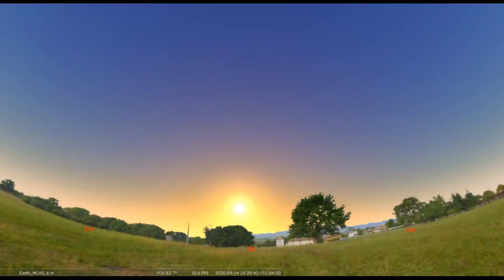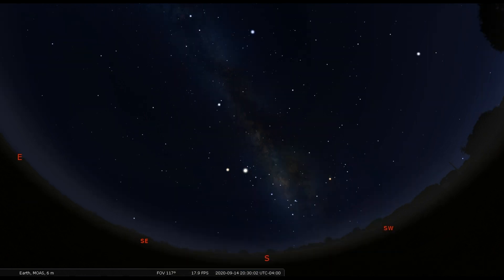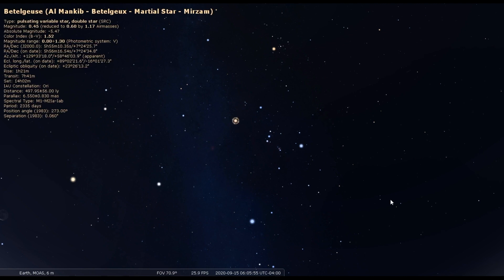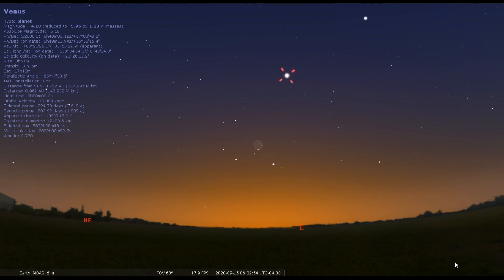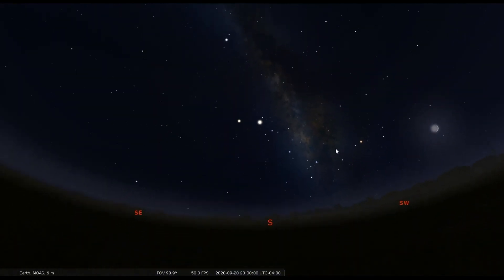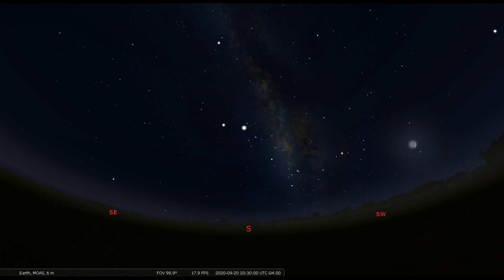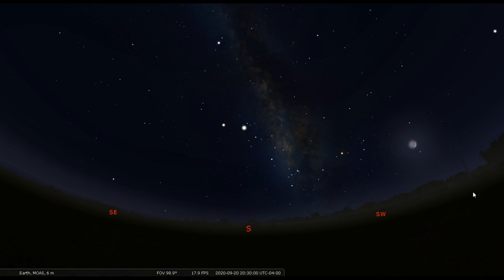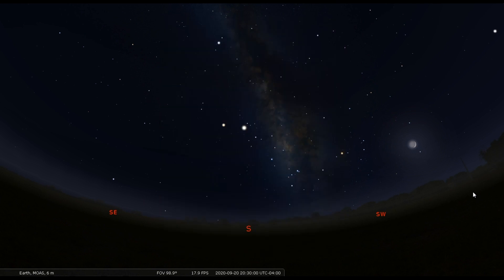Sky Tonight Tour [September 14 - September 20, 2020]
In this episode of the Sky Tonight, we celebrate the last full week of the summer sky as we take a look at the stars, constellations, and planets that we will continue to see in the fall. In the morning sky, we preview the winter constellations that are rising in the east along with the bright planet Venus. For those looking to purchase a telescope for the first time, we briefly discuss buying options at the end to further your exploration of the universe from Earth.